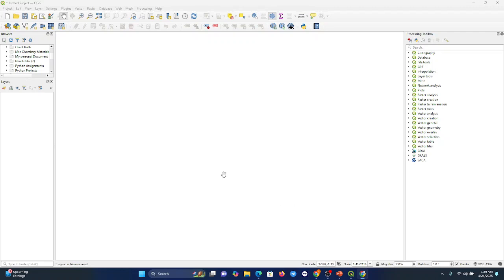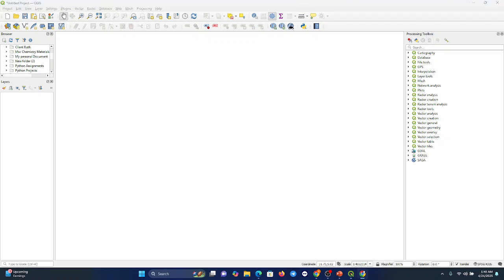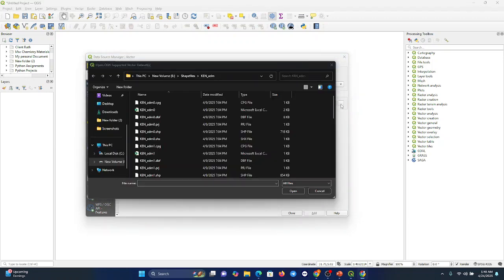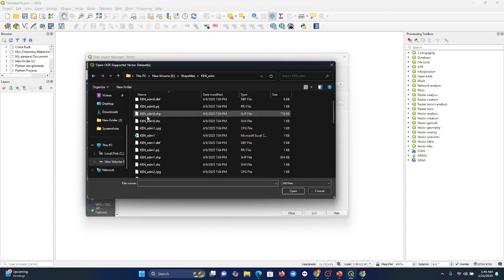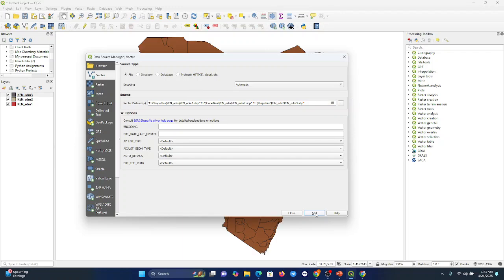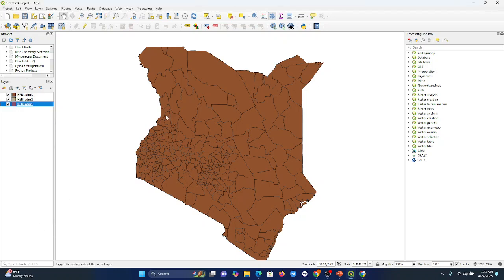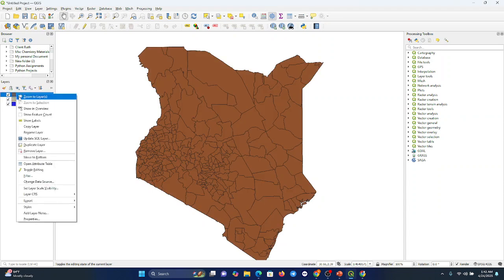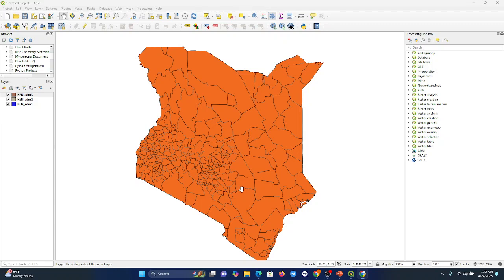How to Add Vector Layers in QGIS | Easy Beginner Tutorial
Welcome to this easy GIS tutorial where you’ll learn how to add vector layers to your QGIS project. Vector layers are essential for working with geospatial data, representing points, lines, and polygons. In this video, we’ll guide you through the process of adding vector layers to your QGIS map, whether it’s for mapping, spatial analysis, or data visualization. Follow along and master this key feature in no time!